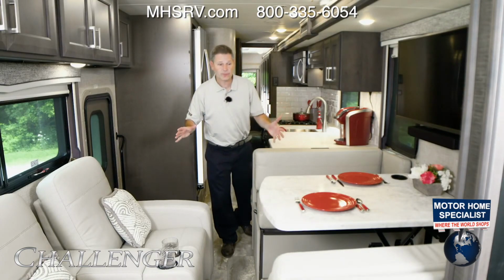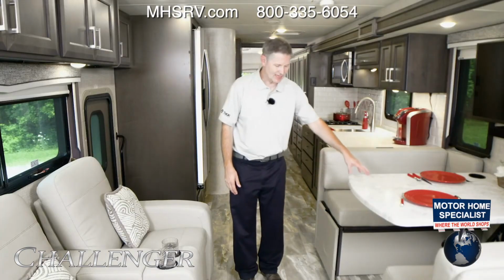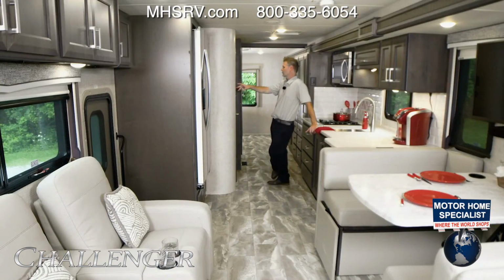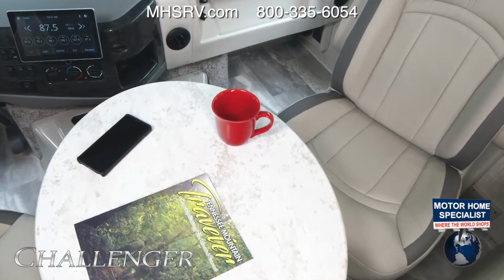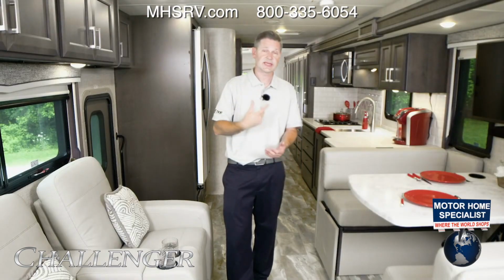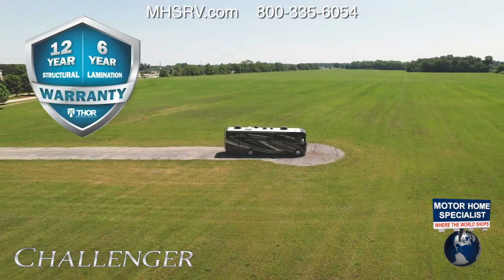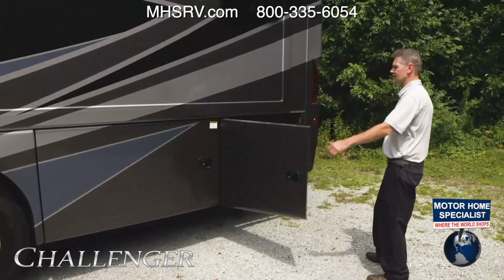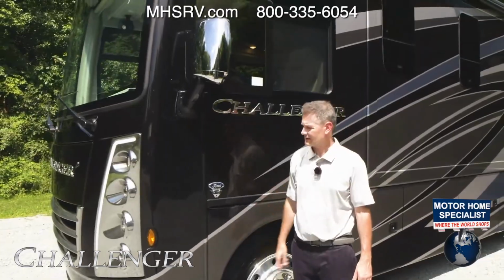2023 Thor Challenger Luxury Class A RV for Sale at #1 Dealer MHSRV.com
The Thor Motor Coach Challenger, features a king size Tilt-A-View bed, frameless dual pane windows, exterior entertainment center, LED lighting, residential refrigerator, inverter and bedroom TV. This beautiful new motorhome also features the new Ford chassis with 7.3L PFI V-8, 350HP, 468 ft. lbs. torque engine, a 6-speed TorqShift® automatic transmission, an updated instrument cluster, automatic headlights and a tilt/telescoping steering wheel.A few new features for 2021 include general décor updates throughout the coach, a full recline mechanism on the theater seats, front cap with accent lighting, solar charging system with power controller and much more. The Thor Motor Coach Challenger also features aluminum wheels, fully automatic hydraulic leveling system, all tile backsplash, electric overhead Hide-Away loft, electric patio awning with LED lighting, side hinged baggage doors, roller day/night shades, solid surface kitchen counter, dual roof A/C units, 5,500 Onan generator as well as heated and enclosed holding tanks. For additional details on this unit and our entire inventory including brochures, window sticker, videos, photos, reviews & testimonials as well as additional information about Motor Home Specialist and our manufacturers please visit us at MHSRV.com or call . At Motor Home Specialist, we DO NOT charge any prep or orientation fees like you will find at other dealerships. All sale prices include a 200-point inspection, interior & exterior wash, detail service and a fully automated high-pressure rain booth test and coach wash that is a standout service unlike that of any other in the industry. You will also receive a thorough coach orientation with an MHSRV technician, a night stay in our delivery park featuring landscaped and covered pads with full hook-ups and much more! Read Thousands upon Thousands of 5-Star Reviews at MHSRV.com and See What They Had to Say About Their Experience at Motor Home Specialist. WHY PAY MORE? WHY SETTLE FOR LESS?

The standard and optional features provided were copied directly from either the manufacturer's website, manufacturer's brochures and or other promotional materials provided by the manufacturer of the RV at the time the unit was offered for sale. These standards, options and, other miscellaneous information are subject to change without notice and may or may not be a part of the actual coach for sale. In some cases, standard equipment is not standard on all floor plans. Any weights, lengths, sizes, etc. are estimates only and may also change at any time. Motor Home Specialist is not responsible for any changes, updates or errors in the information provided by the manufacturer. Please verify before purchase If you have any questions or concerns in regards to the features and options on this unit.